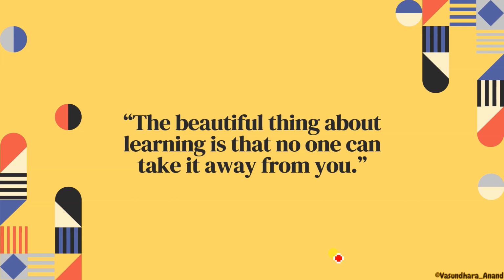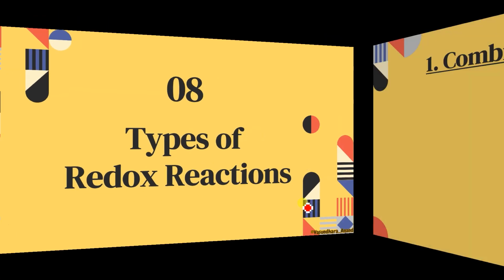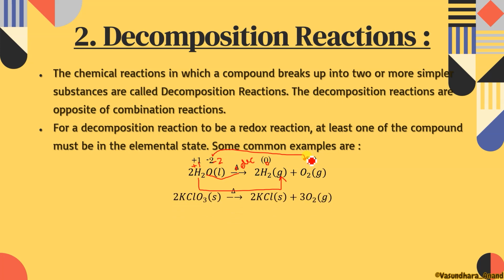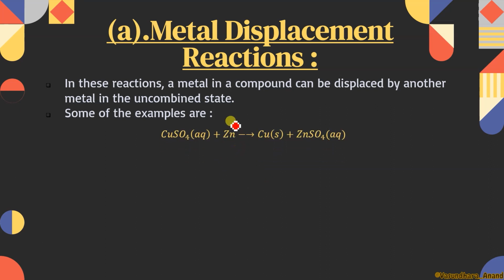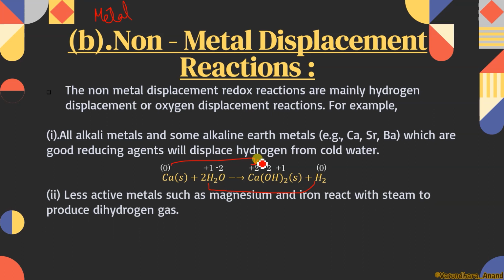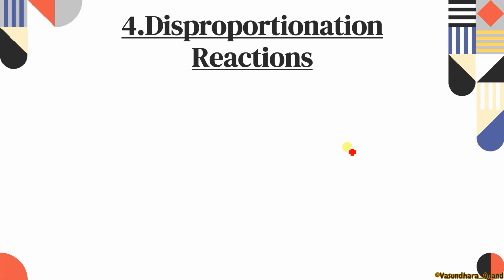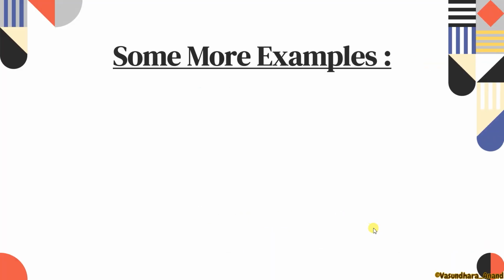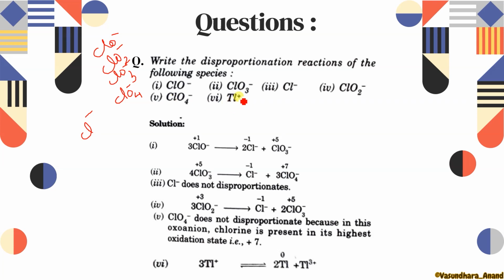[Redox Reactions #5] Types of Redox Reactions